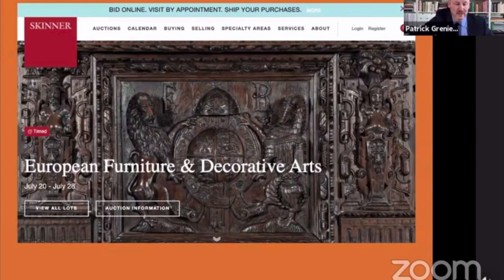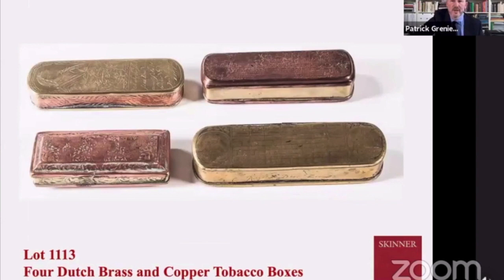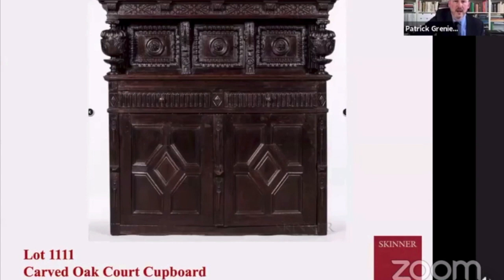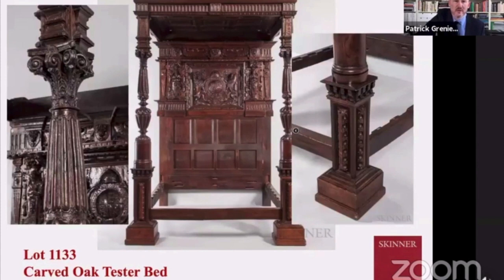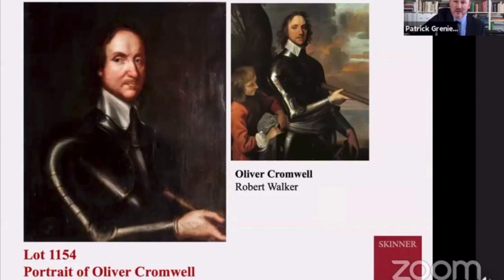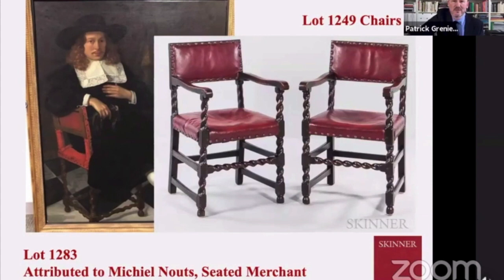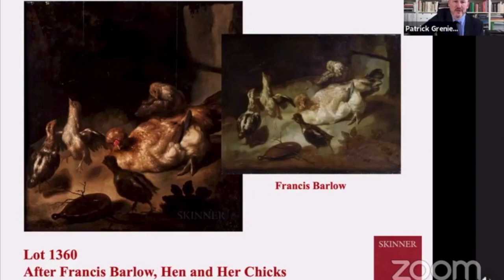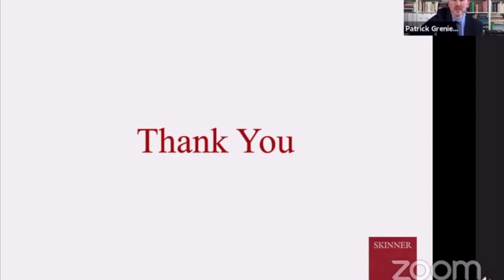GEORGE WAY Skinner Part II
George Way (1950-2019) was a collector of fine Dutch and English seventeenth- and eighteenth-century furniture, paintings, and decorative arts for over fifty years. Way began his collection as a teenager; today, it is recognized as one of the finest private collections of European furniture, artifacts, and fine arts in the United States. He formerly served as a consultant for Christies New York, and made guest appearances on The Oprah Winfrey Show and The Today Show, among others. For four consecutive years, Way was named one of the top 100 collectors in America by Art & Antiques (1989-92).